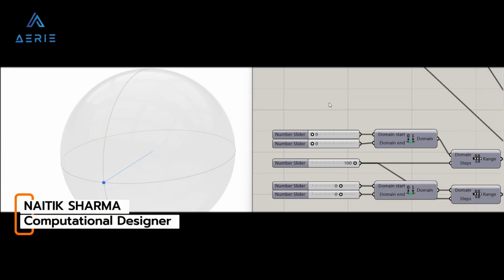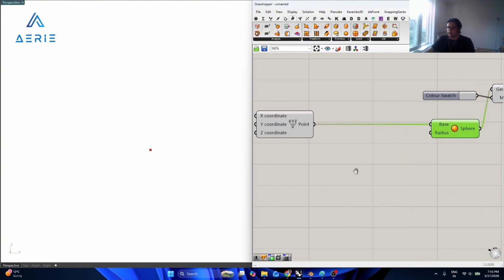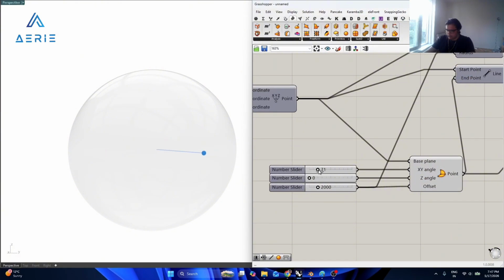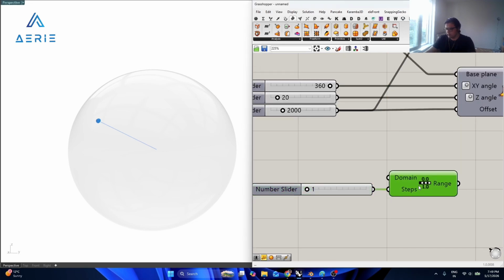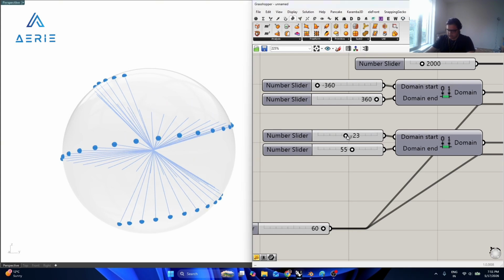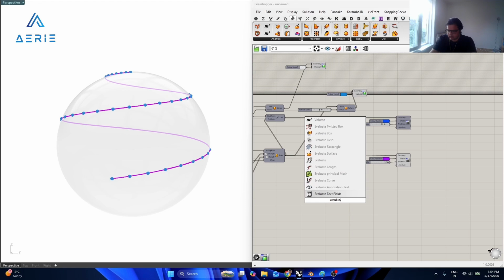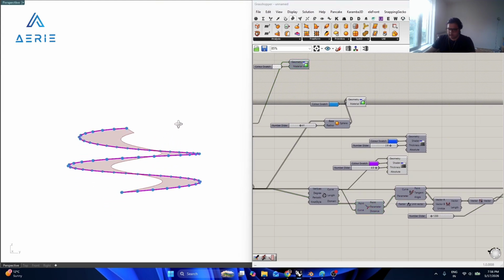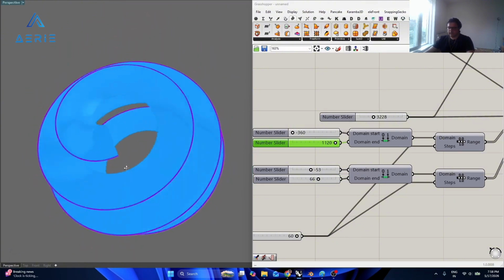How To Model A Spiral Dome In Grasshopper | Computational Design Tutorial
Learn how to create a complex parametric spiral dome from scratch!

In this step-by-step computational design tutorial, we break down the exact logic and workflow needed to generate a stunning spiral dome structure using Rhino and Grasshopper. Whether you are an architecture student looking to level up your portfolio or a professional designer diving deeper into algorithmic design, this video has you covered.

🏆 About Aerie Academy

At Aerie Academy, we focus on serious results, not just content.
With AIR 1 in GATE 2026 and a strong student success ratio, we are building a system that actually works.

If you want structured guidance for GATE 2027, check the link below and take the first step.

Use Organization code: bvuae

Start smart. Start early. Stay ahead

computational design, parametric architecture, grasshopper tutorial, rhino 3d tutorial, spiral dome modeling, parametric dome, grasshopper architecture, algorithmic design, generative design, architectural tutorial, rhino grasshopper, architecture portfolio tips, advanced  SPA Bhopal SPA Delhi GATE 2027 Kangaroo, Weaverbird spiral dome